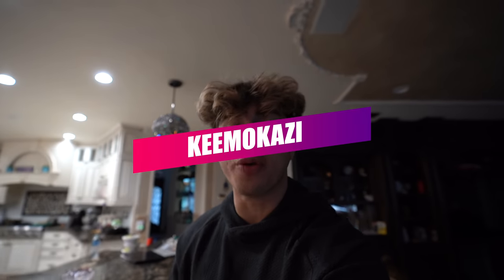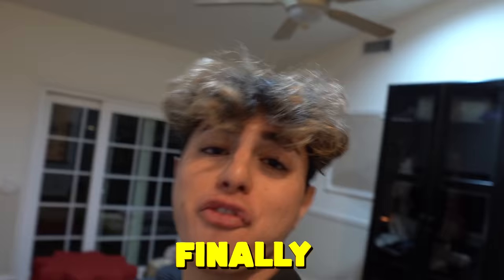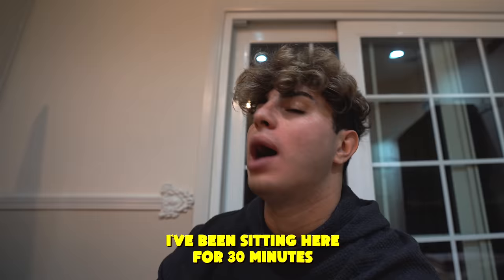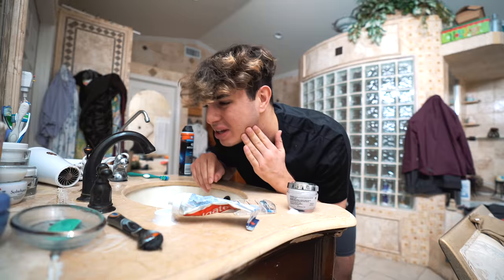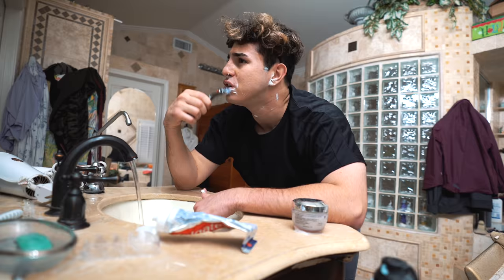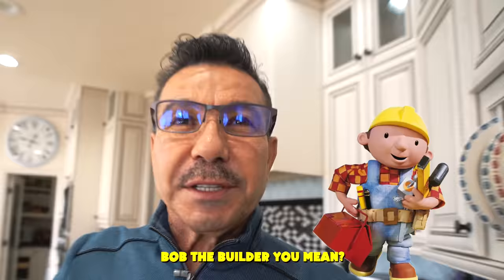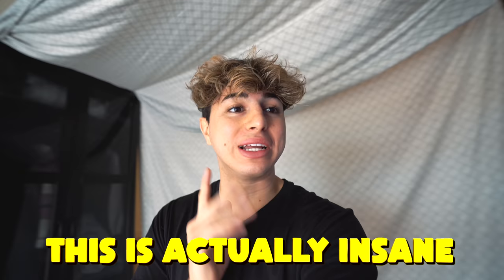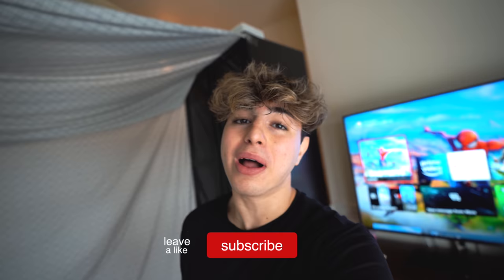I BUILT AN EPIC HIDDEN FORT IN MY HOUSE!!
This video was so much fun to film!! I took a messy room and turned it into the ultimate hidden FORT!! You best believe I won't be leaving this room anytime soon 😂 Make sure you watch till the end of the video for a surprise 😜 See you guys on Monday!